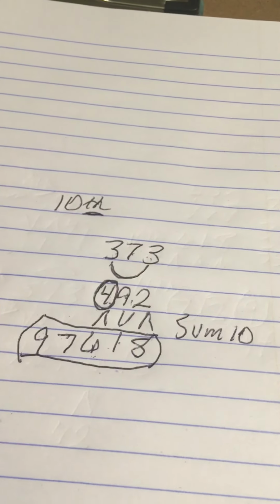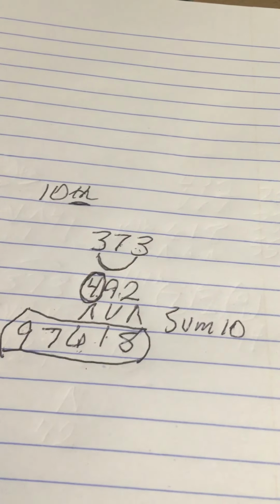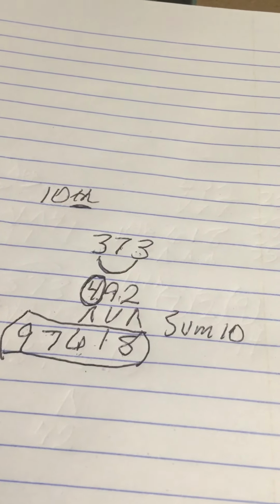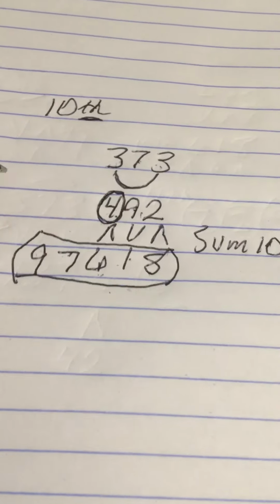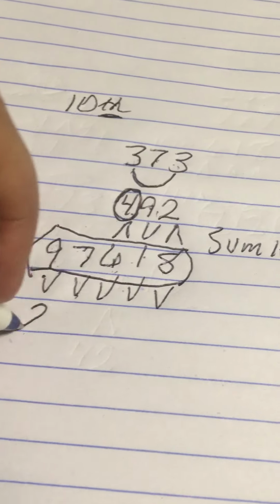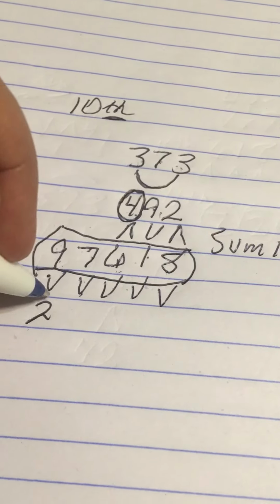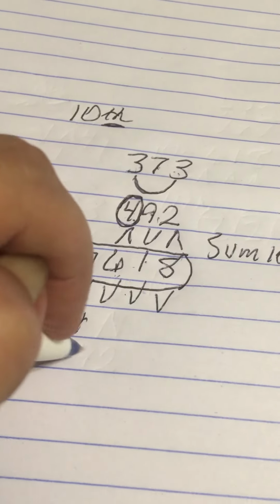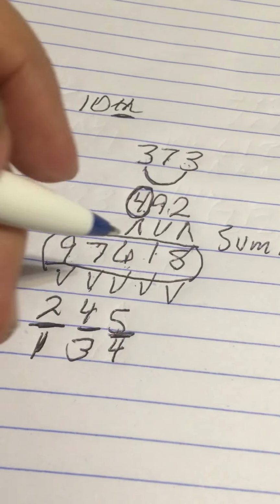Partlycloudy07 explains the daily sum strategy in Pick 3, Cash 3, and Daily 3 workouts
"I'll explain the date number method multiple times so you can grasp it better. Today, I'm discussing the 'sum of the day' strategy in Pick 3, Cash 3, and Daily 3. This guide is aimed at boosting your winning chances—play responsibly with your own budget. - Partlycloudy07

X